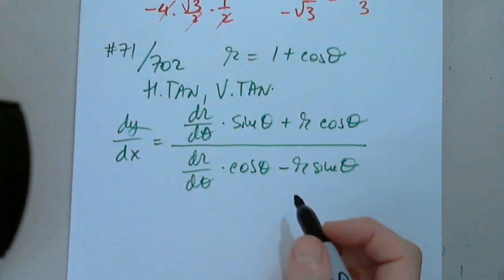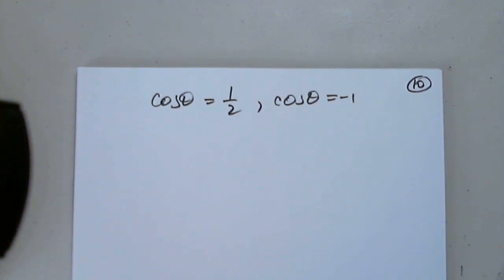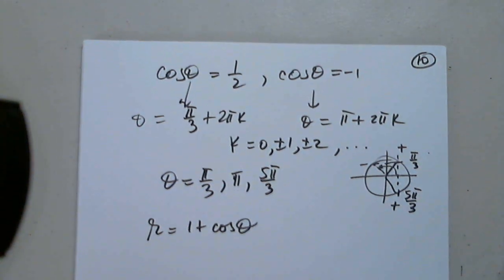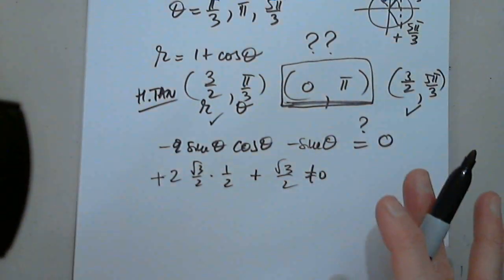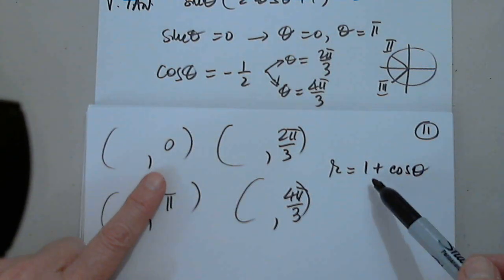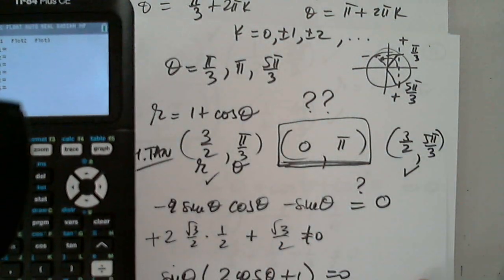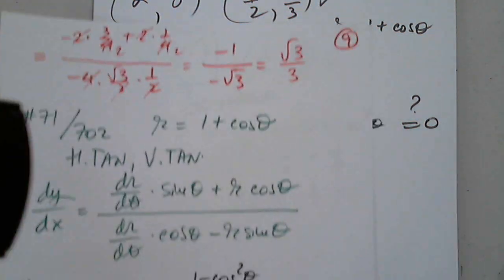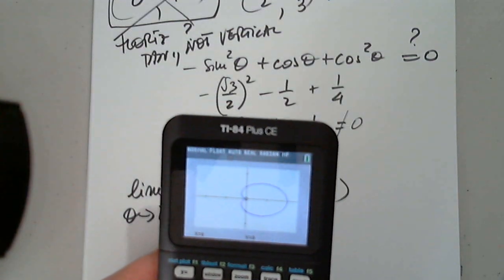MAT 192 10.4 PART 3